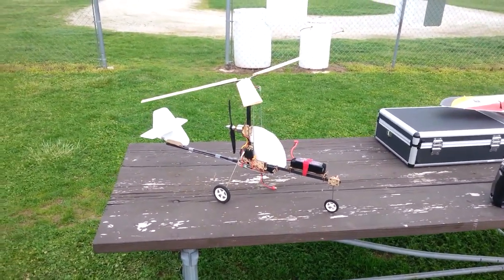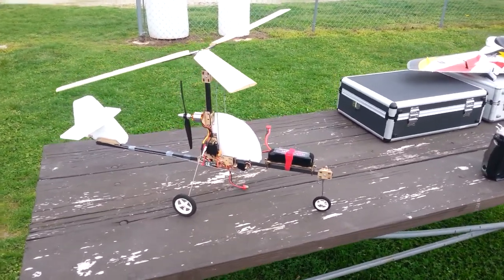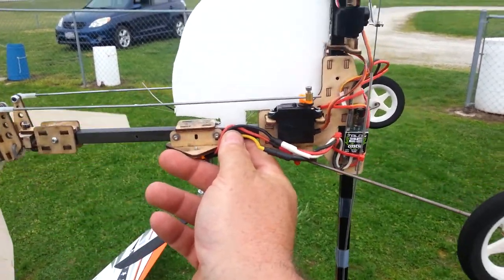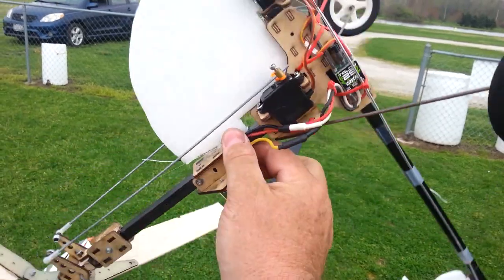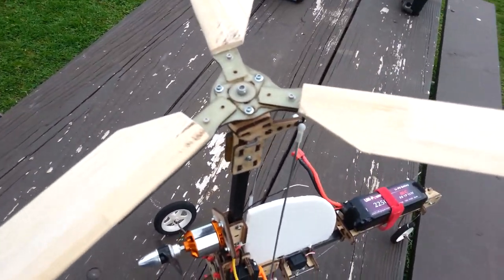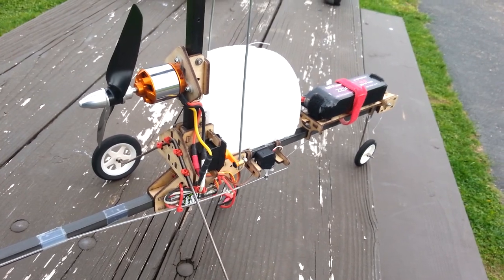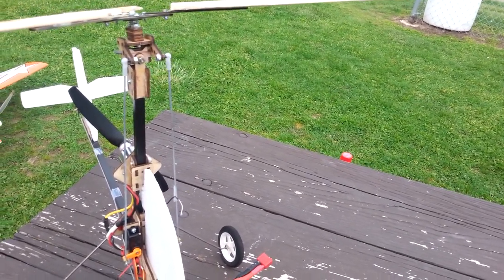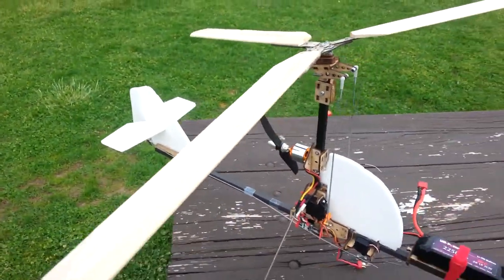Auto gyro test introduction 042114 Part 1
Showing particulars of my first scratch auto gyro.  Made from RadicalRC.com laser cut parts.